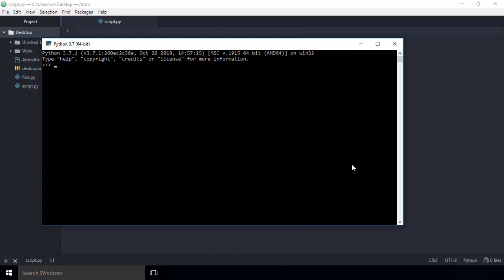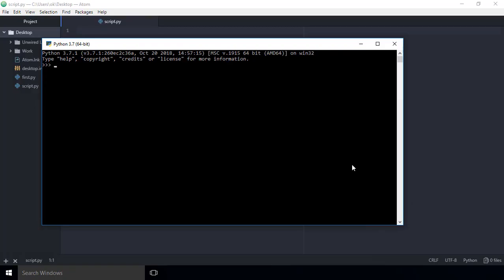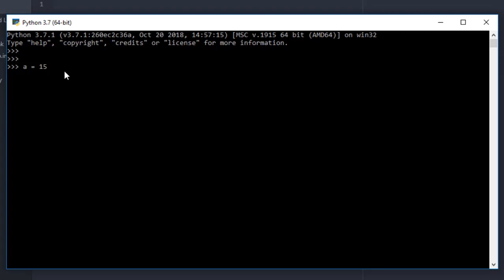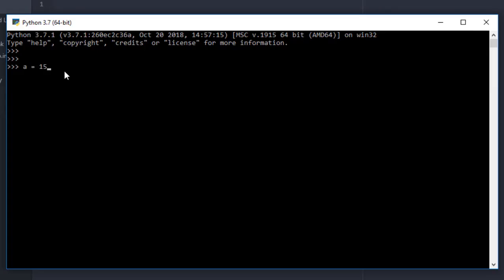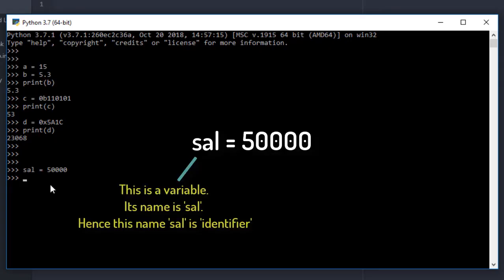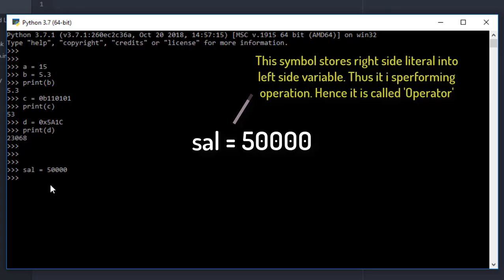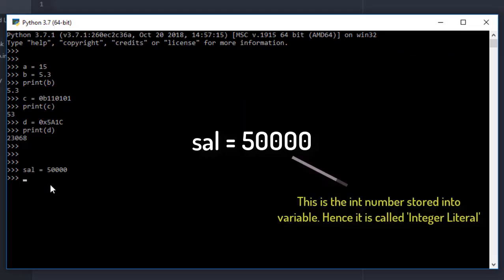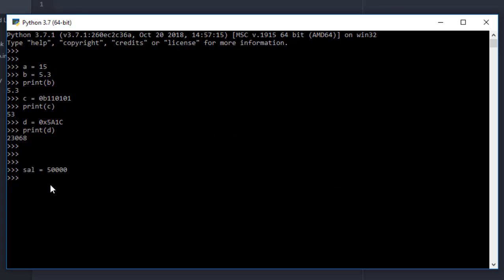Understanding Literals and Identifiers in Python: Key Concepts for Beginners | Python Series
Understanding Python: A Simple Guide to Literals and Identifiers

Literals and identifiers are two essential building blocks in Python programming.

Literals: These are fixed values used directly in the code, such as numbers, strings, or booleans. For example, 10, "Hello", and True are all literals in Python.

Identifiers: These are names used to identify variables, functions, classes, or other objects in your code. They must follow certain rules, such as starting with a letter or underscore and cannot contain spaces or special characters.

Understanding these concepts is crucial for writing efficient and error-free Python programs.